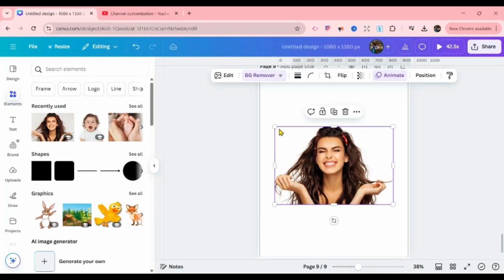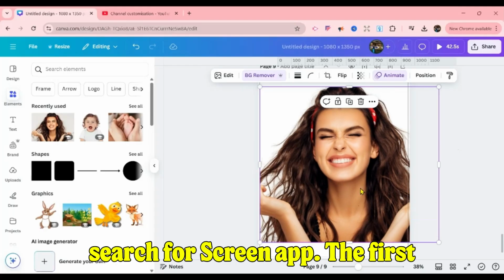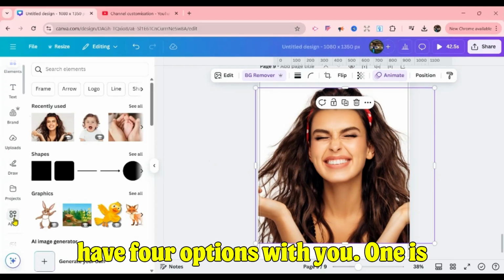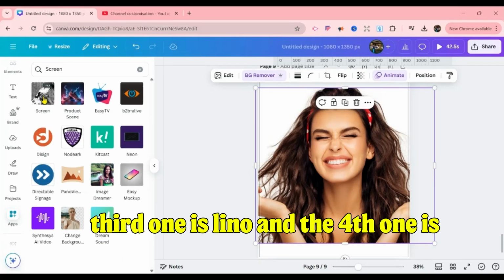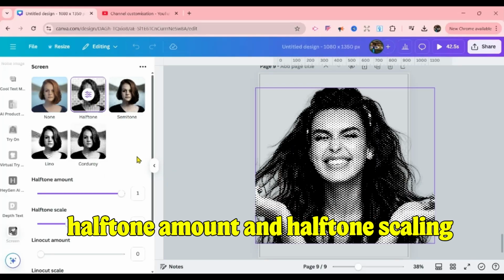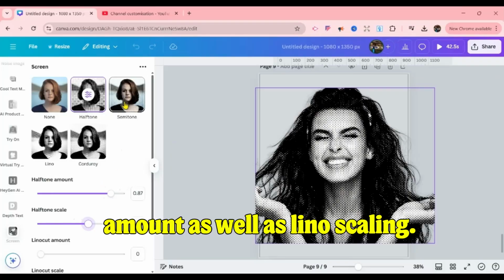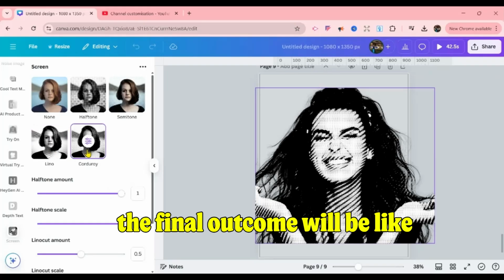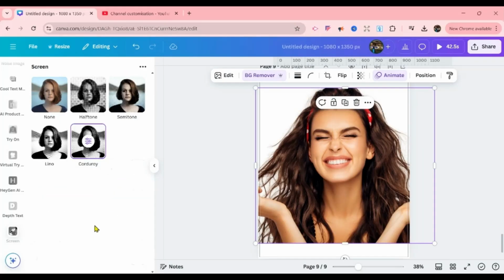Create AMAZING Dotted Halftone Photo Effects In Canva | Canva Tutorial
Create AMAZING Dotted Halftone Photo Effects In Canva | Canva TutorialLearn how to create the Dotted Halftone Photo Effect in Canva with this easy step-by-step tutorial! 🎨✨ Whether you're a beginner or an experienced designer, this tutorial will show you how to achieve a stunning halftone effect without using Photoshop. Perfect for creating vintage, pop art, and comic-style designs!

🔹 Easy Canva tricks & tips
🔹 Great for social media graphics, posters, and branding

This tutorial is perfect for anyone looking to enhance their Canva skills, create eye-catching designs, and learn photo editing techniques in Canva.